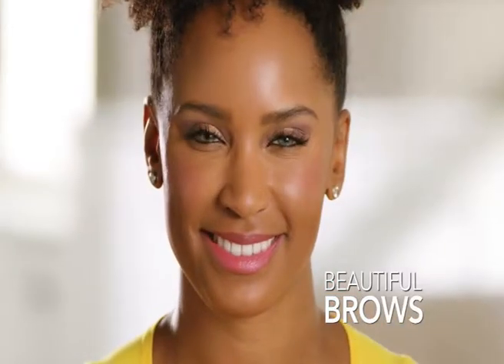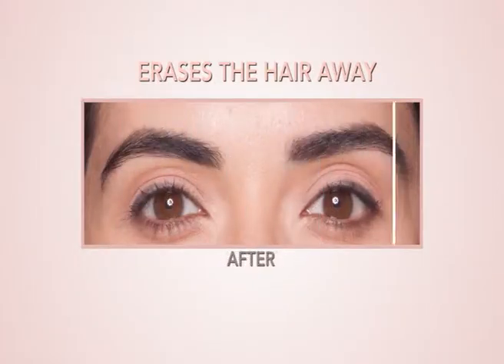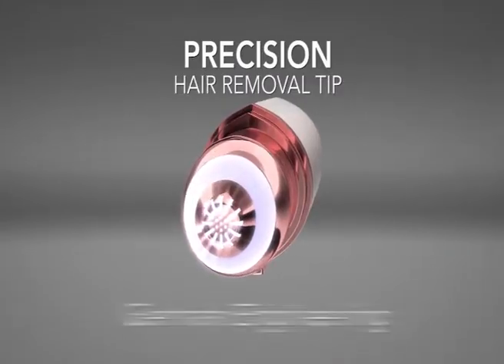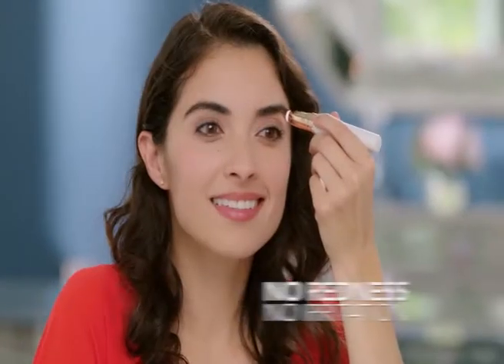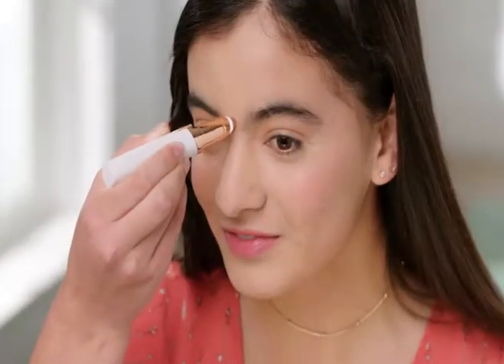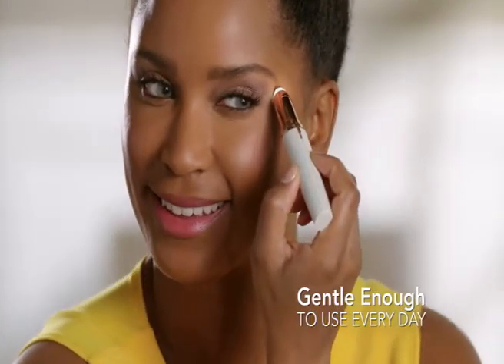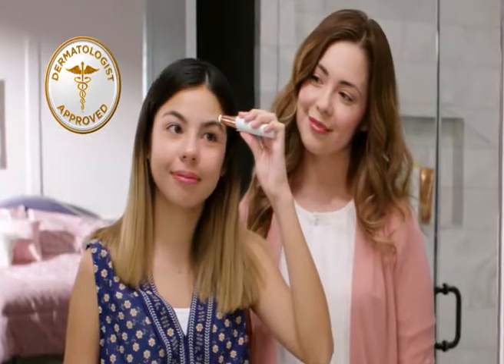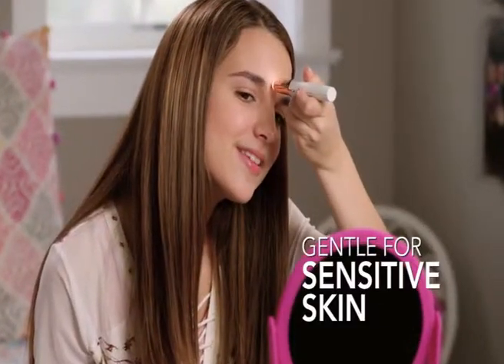Instore Flawless Brows 2018 11 02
Every woman wants beautiful brows, so they twease, they thread and they rip!

But now there’s Flawless Brows from Finishing Touch, the new gold Standard and first precision hair remover that instantly and painlessly sweeps away unwanted hair for stunningly beautiful brows.

Inside Flawless Brows’ precision hair removal tip is the finest German-engineered technology that erases unwanted hair with micro-precision, perfectly balanced for perfect control. With an 18-karat gold-plated head, it’s hypoallergenic, and gentle on all skin types.

Finishing Touch Flawless Brows is the fastest, easiest, pain-free way to have beautiful brows every day, guaranteed!